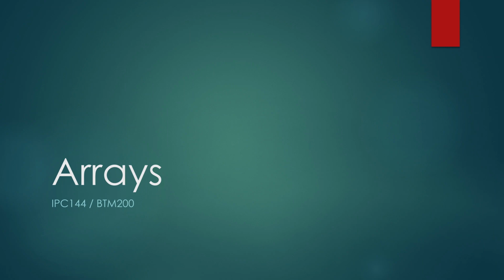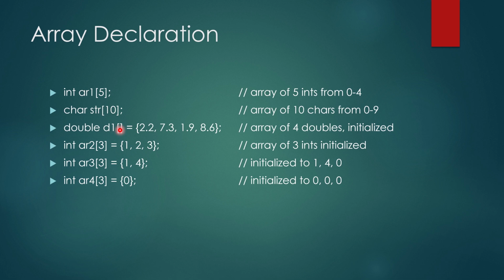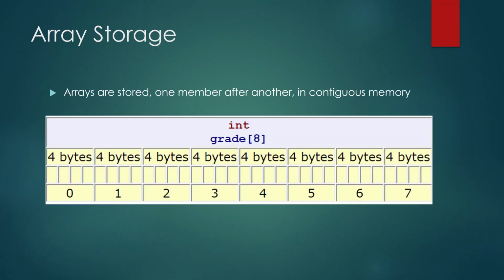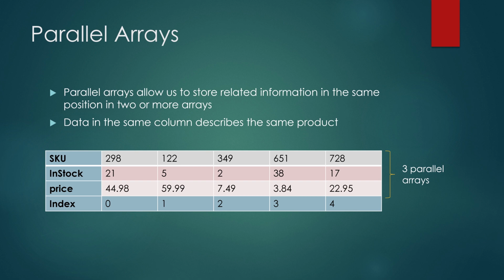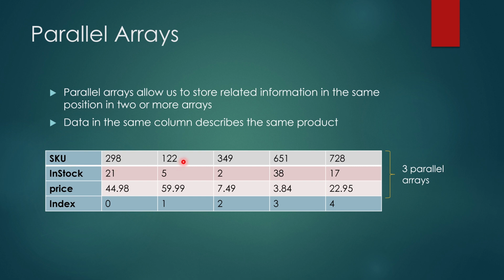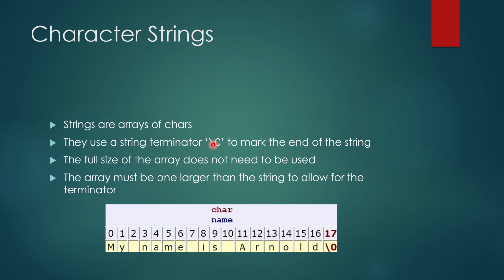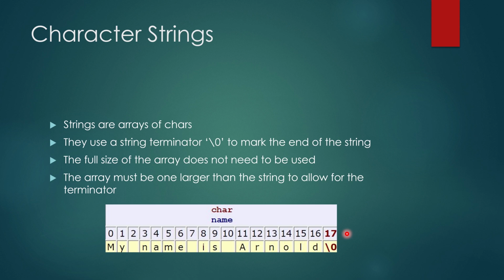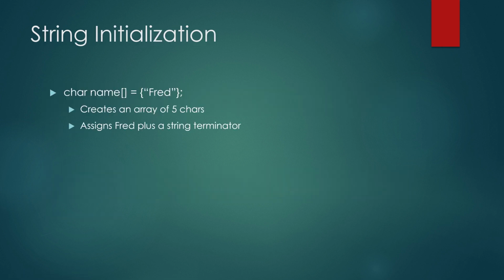w8 BTM array concepts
Array concepts.